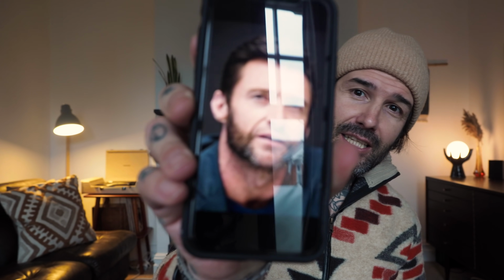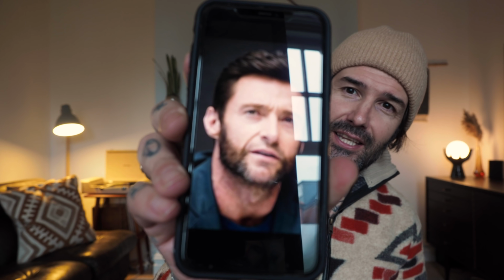I Tried Hugh Jackman's Wolverine Beard Style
Carlos tries the iconic Wolverine mutton chops look in today's vid!

ABOUT BEARDBRAND ALLIANCE
Beardbrand is a men’s grooming company that helps men Keep on Growing by providing education and tools to invest in themselves. We’ve found that confidence starts with self investment, and allows men to do great things for their families, co-workers, and community. Our Beardbrand Alliance channel echos the core mission of Beardbrand: “To make men awesome.” Here, Eric Bandholz, Carlos Costa, Greg Berzinsky, and Ben Wilson host two different types of videos:

1. Grooming Videos - Advice about hair, beards, and everything in between to get your style looking awesome.
2. Lifestyle Videos - Covering fitness, motivation, fashion, and more.